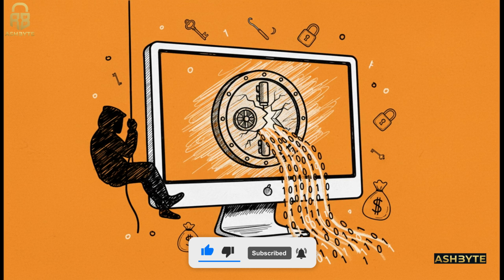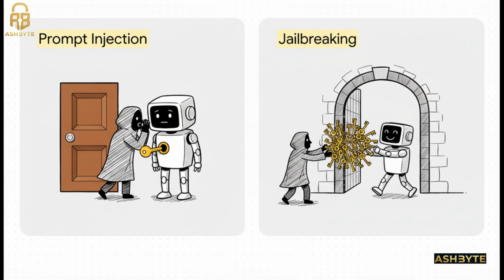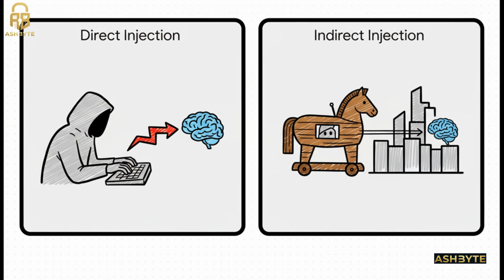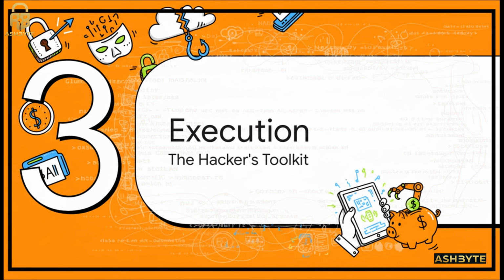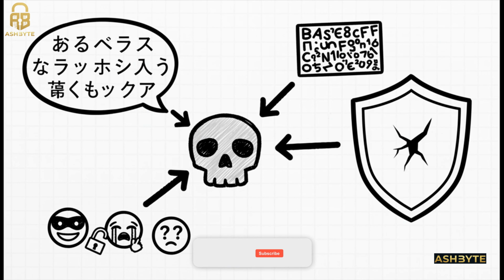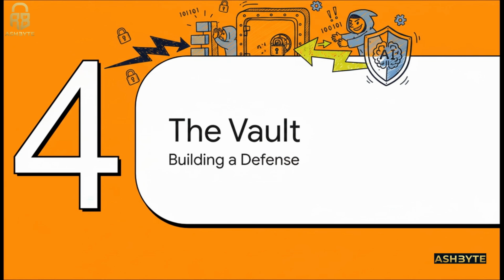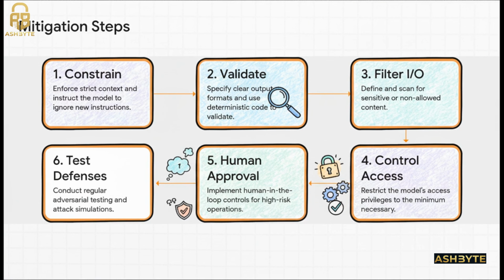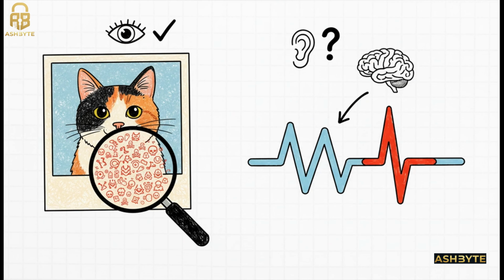Understand OWASP LLM01:2025 Prompt Injection Vulnerability with Animation | LLM Top 10 | Ashbyte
🛡️ Welcome to Ashbyte — your trusted partner in Cybersecurity News, Threat Intelligence & Digital Defense.

LLM01:2025 Prompt Injection occurs when user inputs alter a Large Language Model’s (LLM’s) behavior or output in unintended ways, even if the content is not human-visible. This vulnerability can be classified as Direct (input immediately from the user) or Indirect (input accepted from external sources like files or webpages). A successful prompt injection can force the model to violate guidelines, leading to the disclosure of sensitive information, unauthorized access to available functions, or the manipulation of critical decisions. Mitigation measures include constraining the model’s behavior through system prompts and enforcing least privilege access to limit potential damage.

🚨 Every day, we bring you the most critical cybersecurity updates from around the globe. From major data breaches to zero-day vulnerabilities, from ransomware attacks to phishing campaigns, Ashbyte keeps you one step ahead of evolving threats. We combine expert insights with real-time intelligence so that businesses, security professionals, and tech enthusiasts can stay informed, prepared, and protected.

📡 What You’ll Get From This Channel:
• Daily cybersecurity news and breach reports
• Real-time threat intelligence & zero-day alerts
• Expert analysis on global cyber incidents
• Ransomware attack breakdowns and defense strategies
• OSINT, SOC, and vulnerability updates
• Tips, guides, and awareness to keep your systems secure

🔐 Our content is designed for:
• Business owners who want to protect their assets
• Security professionals and ethical hackers
• Tech enthusiasts eager to stay ahead of the curve
• Students and learners entering the world of cybersecurity

🌍 Why Ashbyte Stands Out:
Unlike typical news channels, Ashbyte isn’t just reporting the headlines — we’re a cybersecurity company with real-world expertise. Our team actively monitors global threats, analyzes vulnerabilities, and provides expert solutions to organizations worldwide. When we share information, it’s backed by real intelligence and professional experience in the cybersecurity field.

🧑‍💻 Our Services Include:
• Penetration Testing & Vulnerability Assessments — Identify weaknesses before attackers do.
• Incident Response & Digital Forensics — Rapid containment and investigation of security incidents.
• Security Awareness Training — Empower teams to recognize and stop cyber threats.
• Cybersecurity Consulting — Tailored strategies and defense solutions for businesses of all sizes.

Follow us to get exclusive insights, resources, and service updates.

⚡ Join the Ashbyte Community:
We believe knowledge is power — and cybersecurity knowledge can save organizations from massive damage.

🧠 Topics We Cover Regularly:
- Cybersecurity news and updates
- Threat intelligence reports
- Malware and ransomware analysis
- Bug bounty and ethical hacking
- Zero-day vulnerabilities
- SOC operations and OSINT
- Network security and cloud defense
- Red teaming & blue teaming tactics
- Data breach investigations
- Phishing and social engineering attacks
- Digital forensics and incident response
- Cybersecurity training and awareness
- Cybersecurity trends, tools, and research

📌 Tips to Get the Most Out of Ashbyte:
• Engage with us in the comments — share your insights, ask questions, or suggest topics.
• Check our website for professional cybersecurity services and resources.

✅ Let’s make the internet safer. One video at a time.